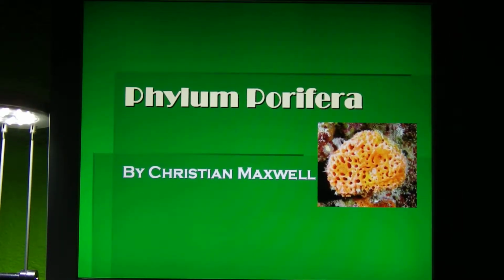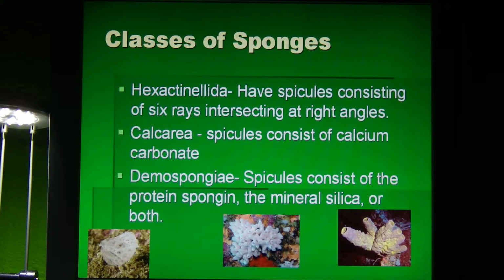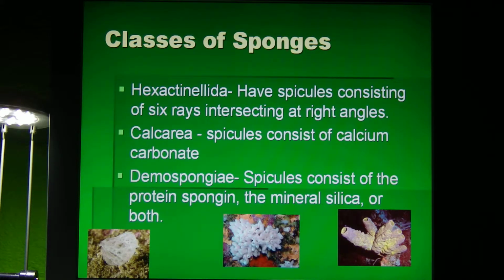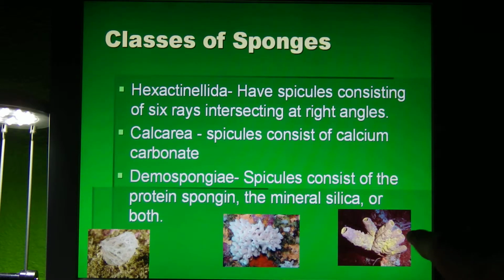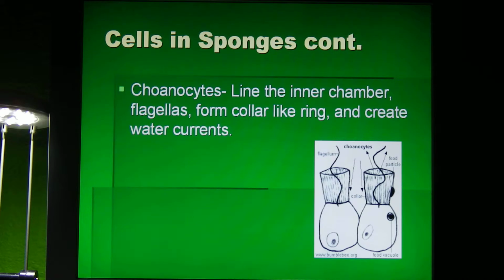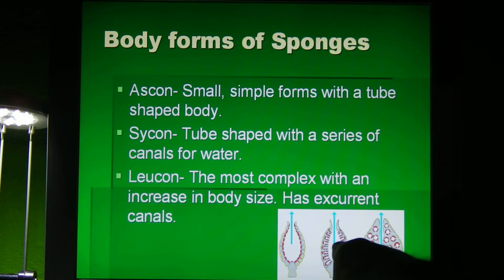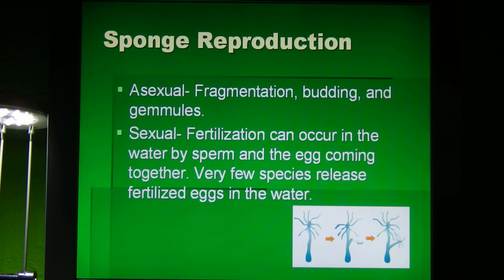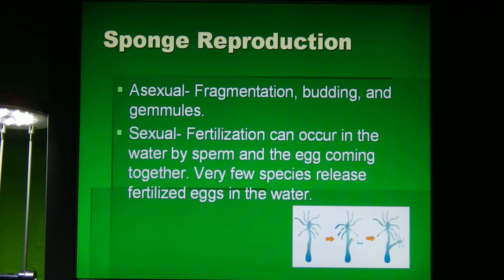My Sponge Project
This is my project over sponges.